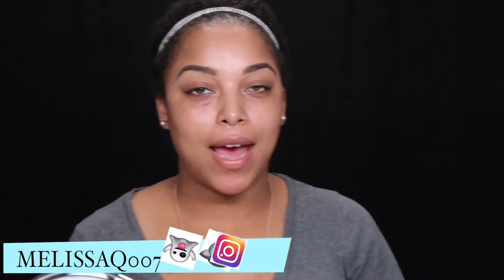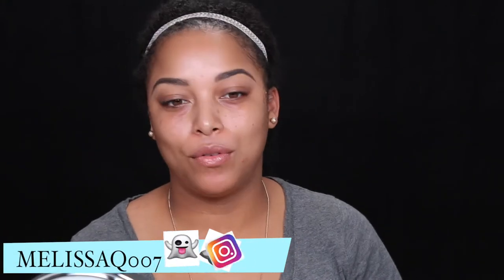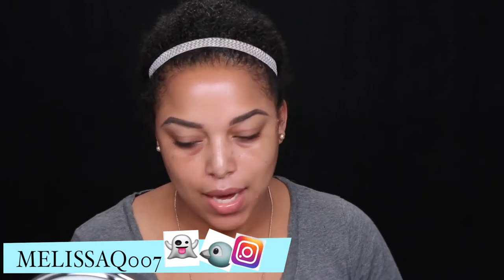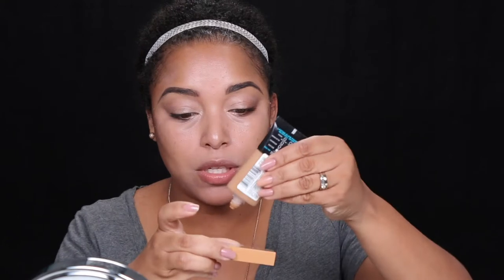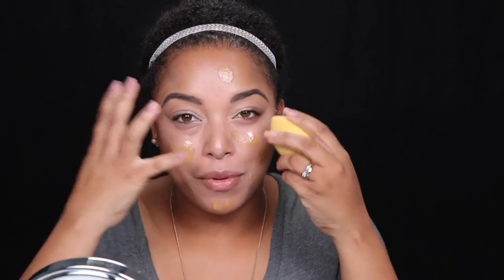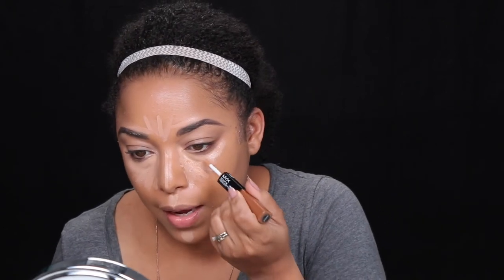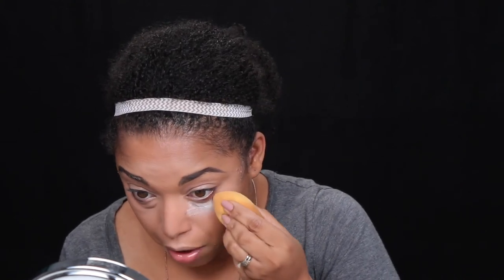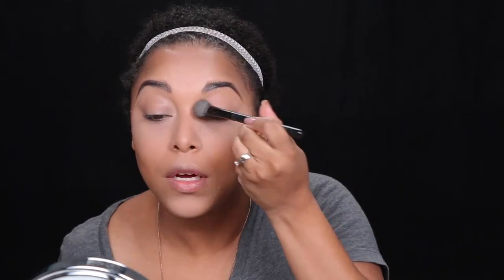100% FULL DRUGSTORE Foundation Routine for NORMAL to DRY SKIN || MelissaQ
HEY BEAUTY! THIS IS JUST WHAT YOU WERE WAITING FOR!!!
Today's video is an updated FLAWLESS FOUNDATION ROUTINE and it's 100% DRUGSTORE! THUMBS UP if you found your foundation at the drugstore!

❤️❤️❤️PRODUCTS MENTIONED❤️❤️❤️

NYX Dark Circle Concealer- DCC03
Pixi Bright Peach Corrector
NYX HD Concealer -CW06
NYX Highlight & Sculpt Duo (Peach/Cinnamon)
L'Oreal Infalliable Pro Glow- Creme Cafe
ELF HD Under Eye Setting Powder
NYX HD Finishing Powder - Banana